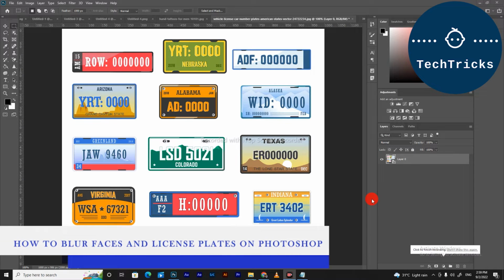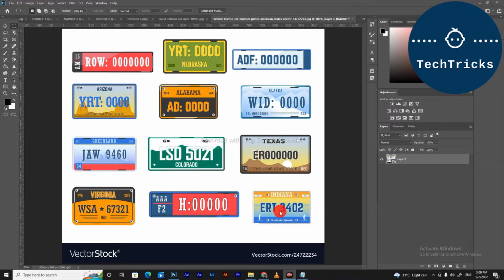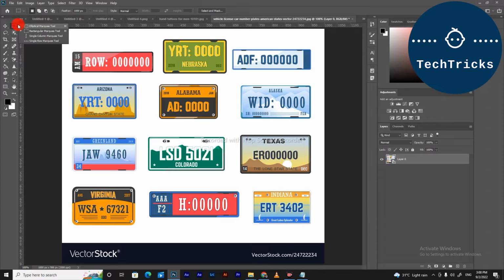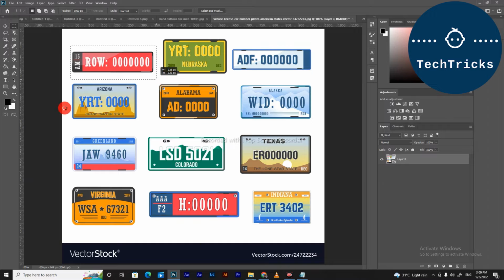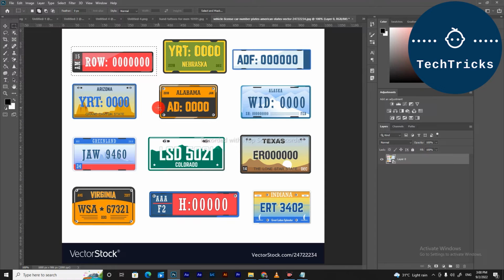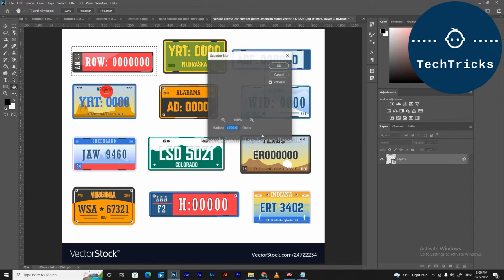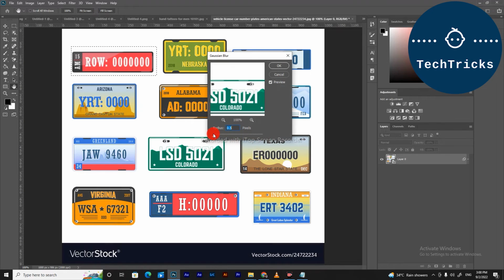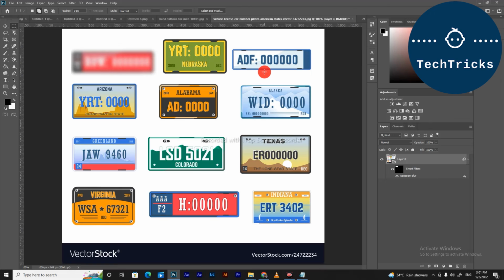[Photoshop] How to Blur Faces and License Plates on Photoshop 2022 (Photoshop)